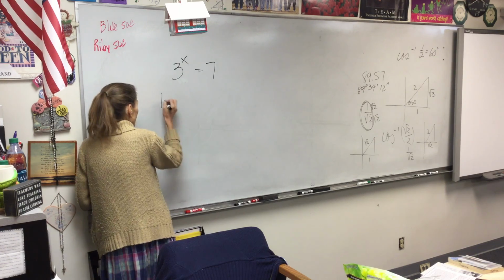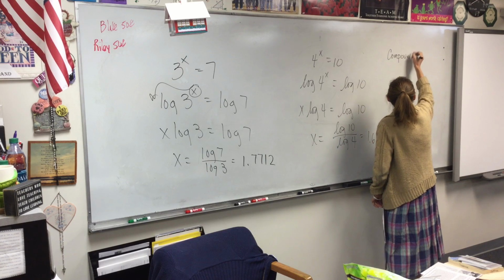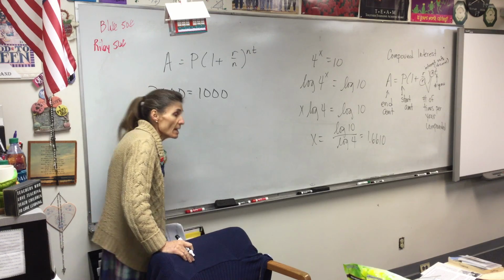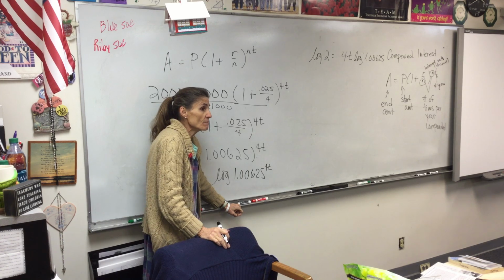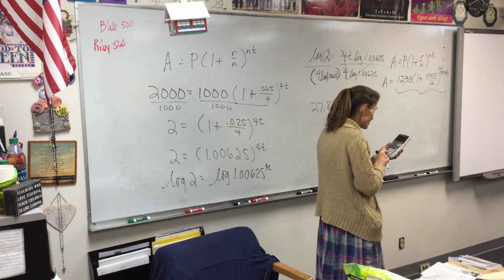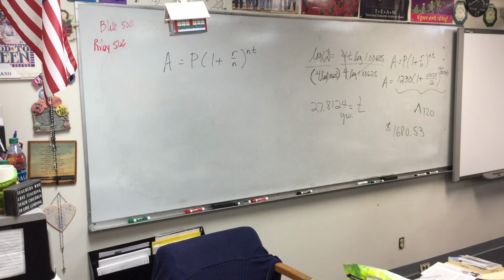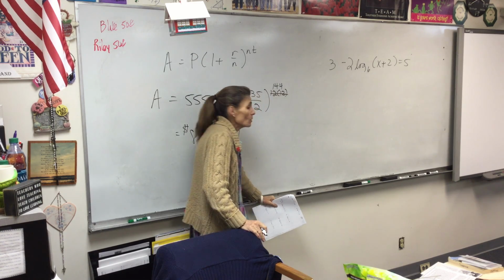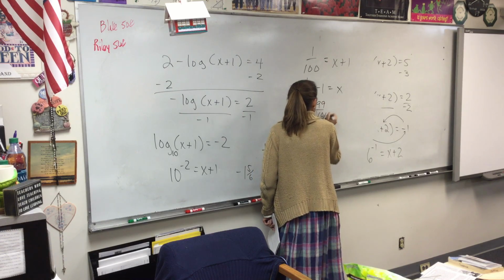Video 12-8-15 Precal C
Compound interest and solving log equations with logs on just one side